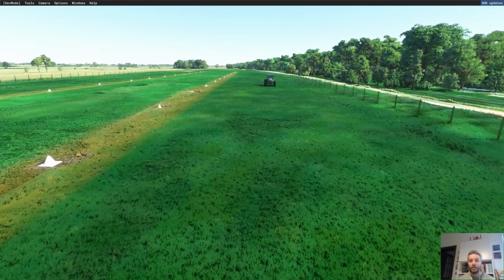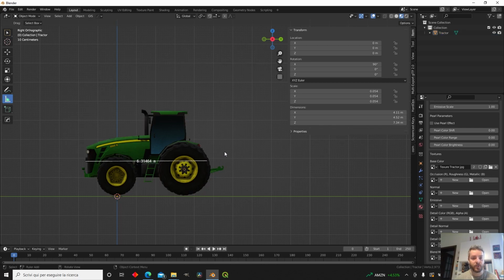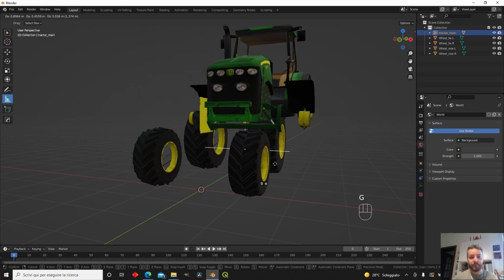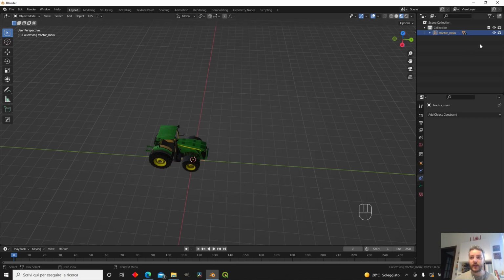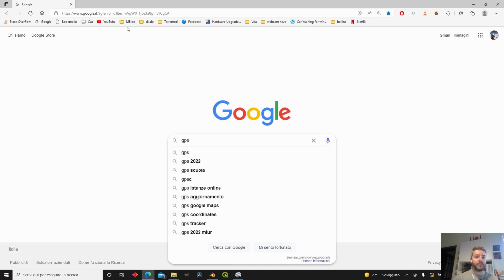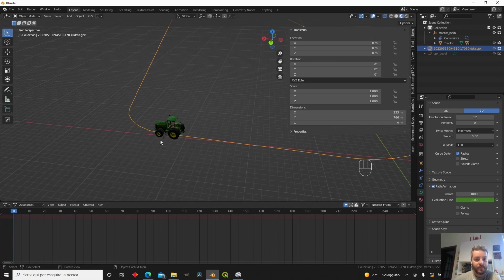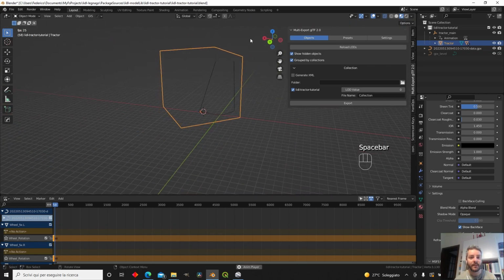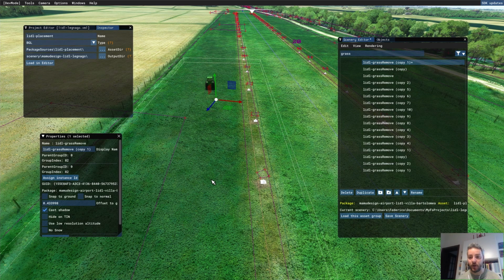Blender to MSFS Tutorial - Follow Path animation - with real world Google Earth (or OSM) data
In this tutorial I will show a simple follow path animation, made in Blender and exported to Microsoft Flight Simulator. With the help of blender-osm and Google Earth you can also import a .gpx (gps file) into blender to obtain a "real world" path